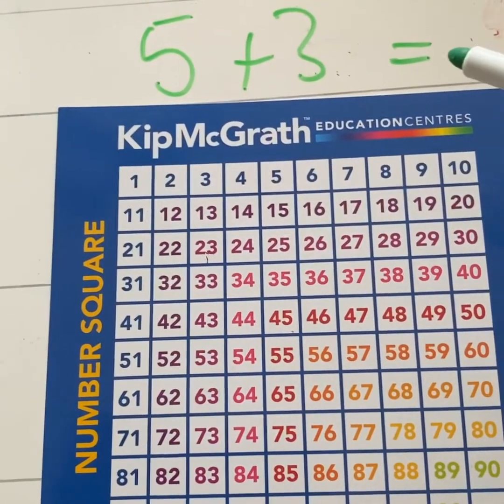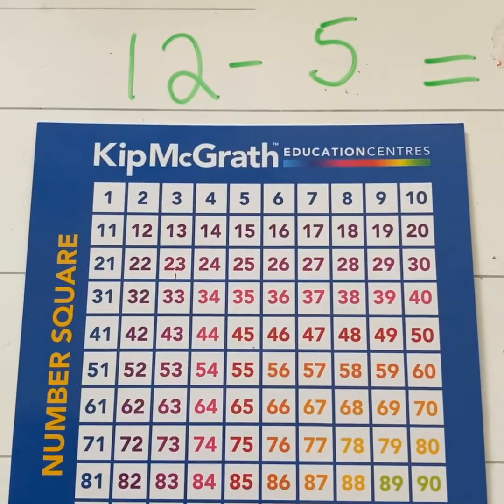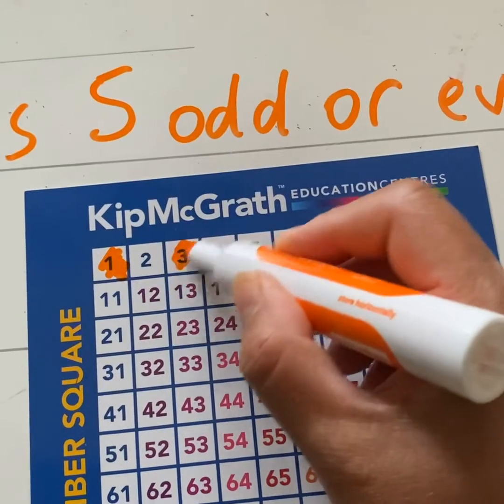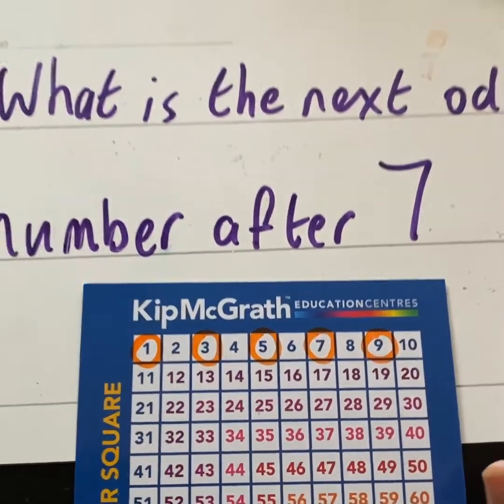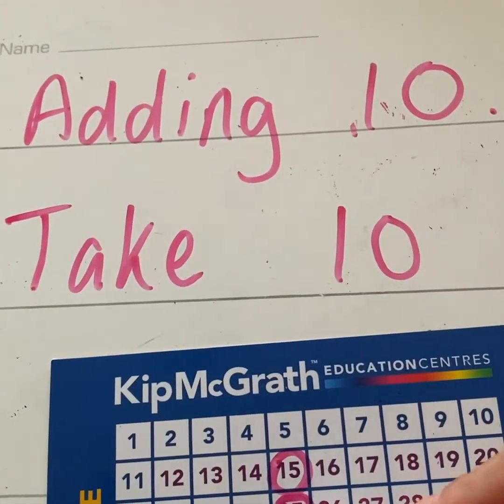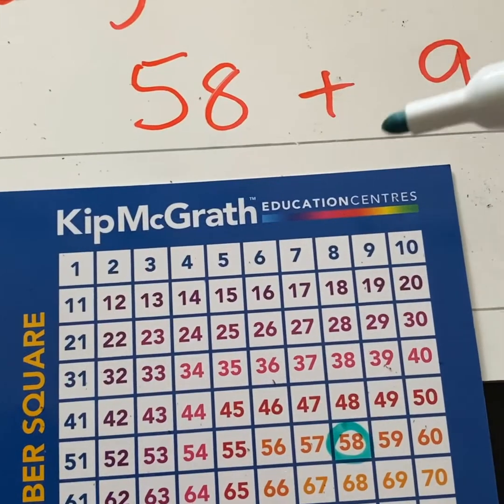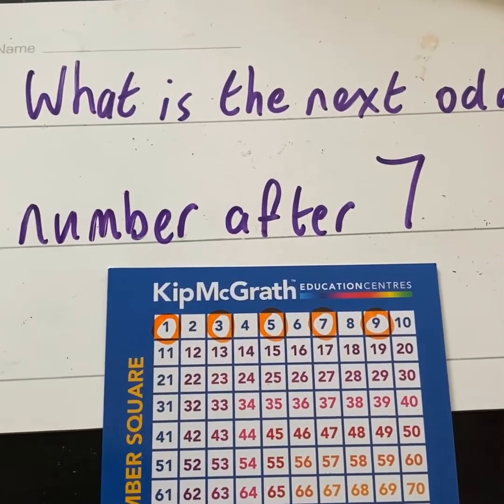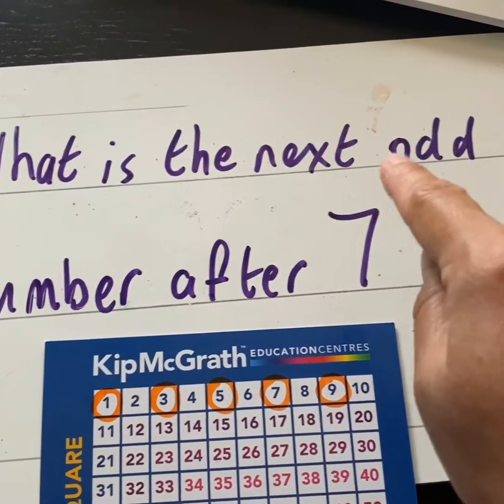Easy Maths Activities With a 100 Square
This video is an instructional video on using a 100 square to help teach basic maths concepts. Covered in this video are the following:

simple addition
simple subtraction
odd and even numbers
adding and subtracting 10
adding and subtracting using larger numbers